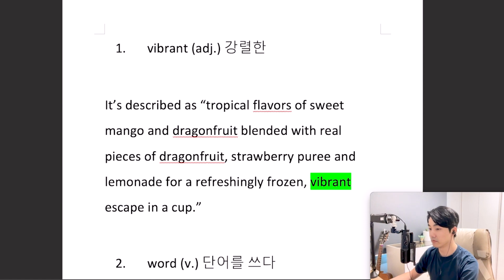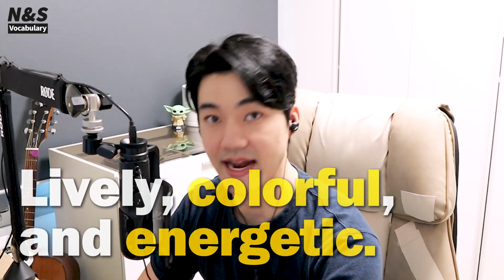[Vol.54_Unit 01] Fruitless Effort? (Preview)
News & Story (Intermediate) Unit 01. Fruitless Effort?